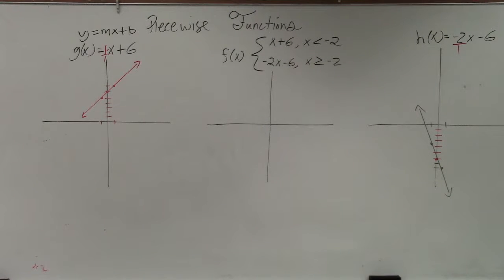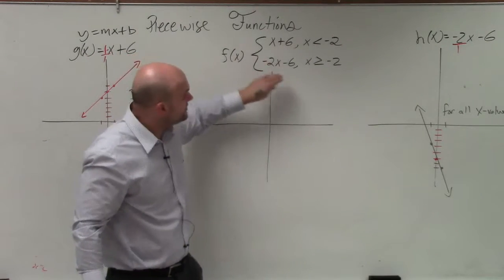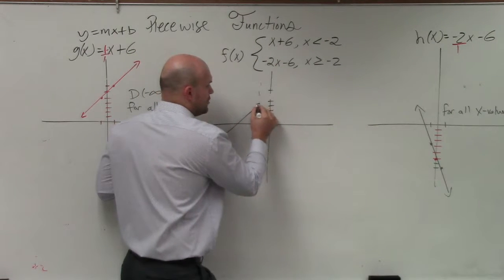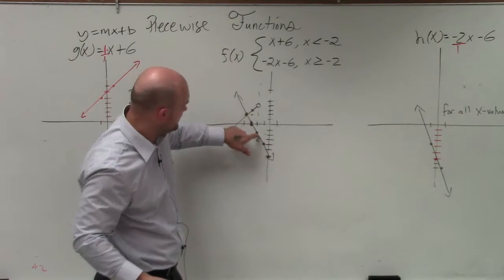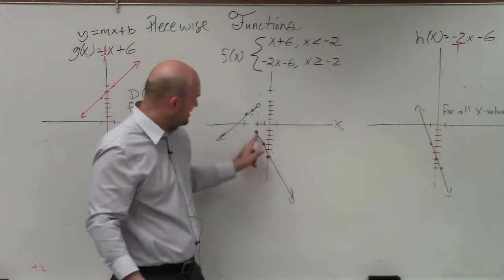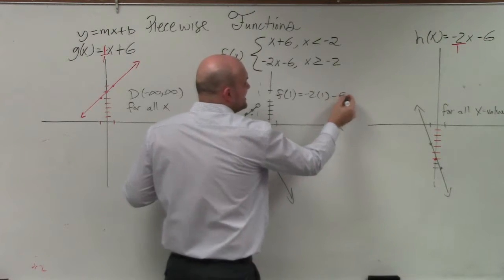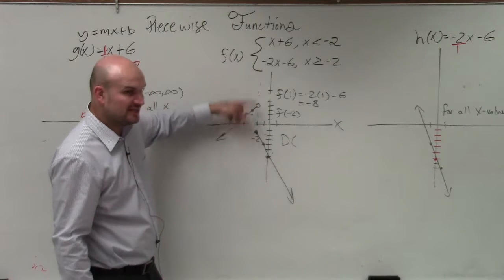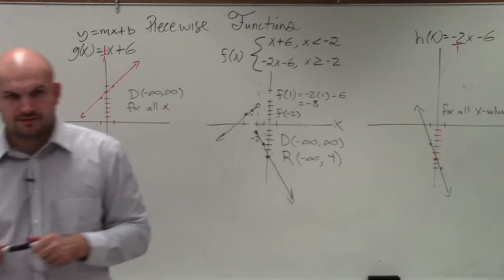Learn How to Graph a Piece Wise Function With Jump Discontinuity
👉 Learn how to graph piecewise functions. A piecewise function is a function which have more than one sub-functions for different sub-intervals(sub-domains) of the function's domain. To graph a piecewise function, we graph the different sub-functions for the different sub-intervals of the function's domain.